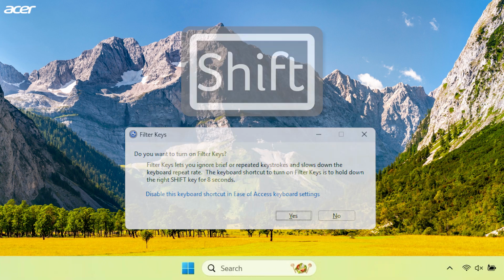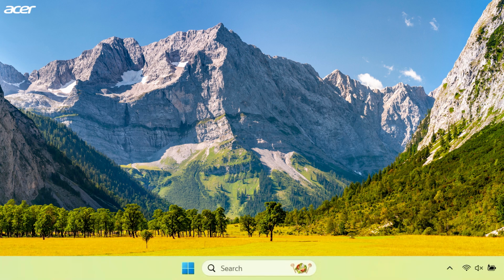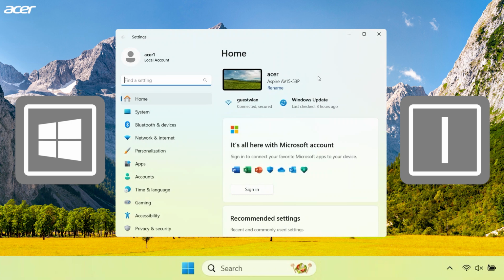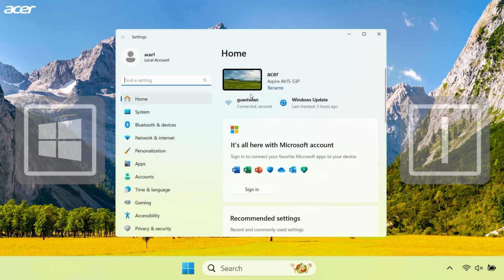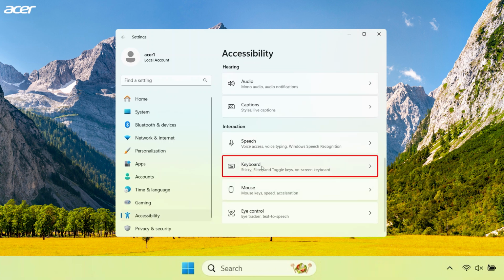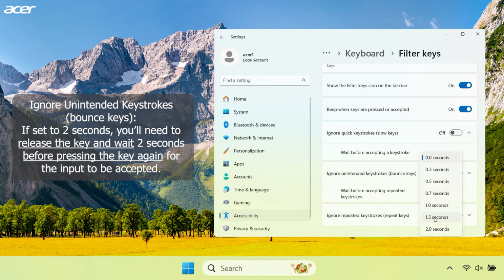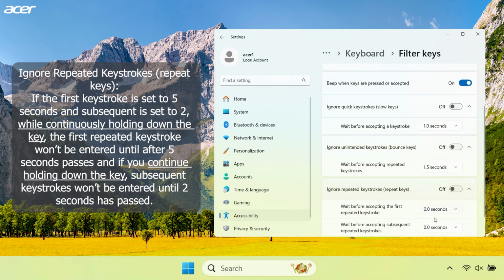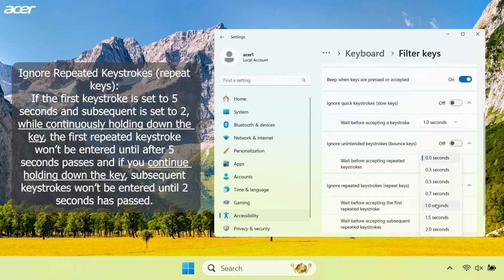Windows 11 - Avoid Repeated Key Typos with Filter Keys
Filter Keys is an Accessibility feature in Windows 11 that adjusts the sensitivity of the keyboard. This feature can assist users who have trouble typing by avoiding repeated key strokes.